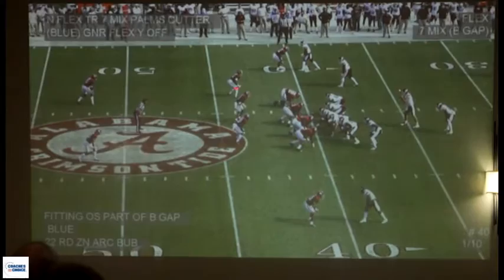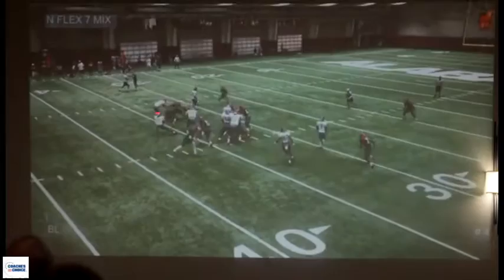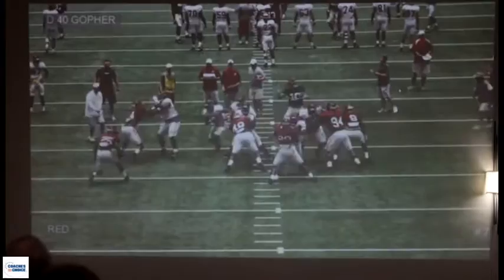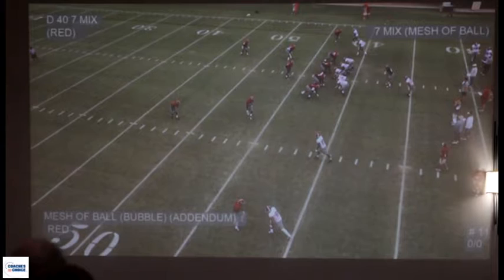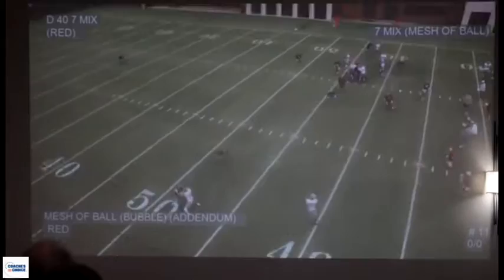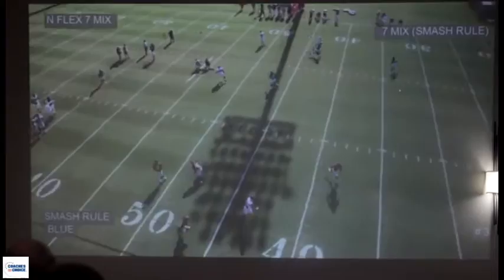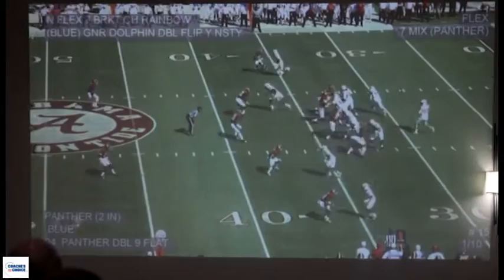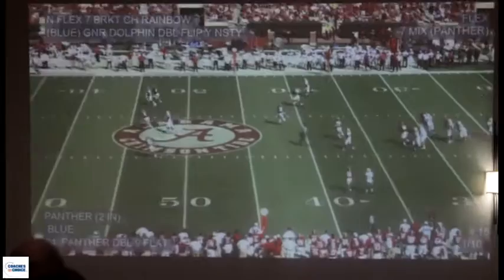Former Alabama DB coach Karl Scott - Cover 7 MIX